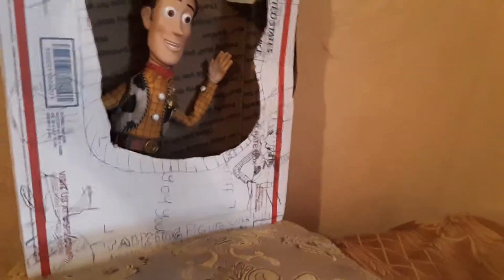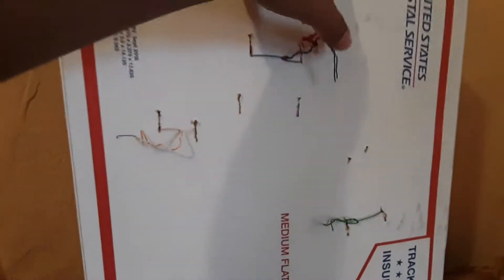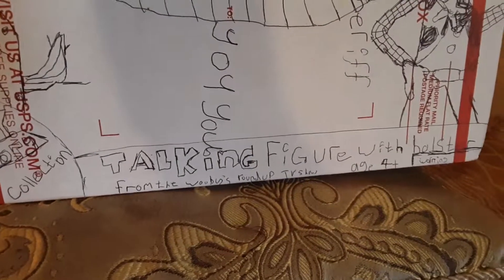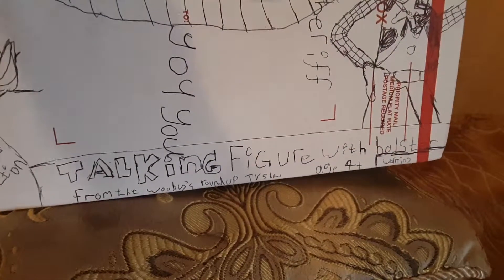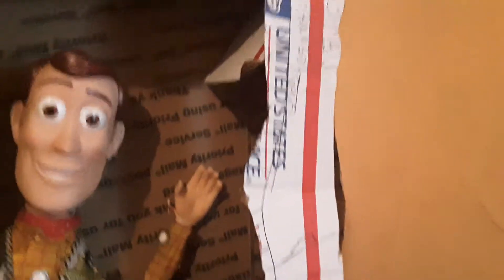A review on my Sheriff $40 box that I made by box and pen with Woody doll inside of it